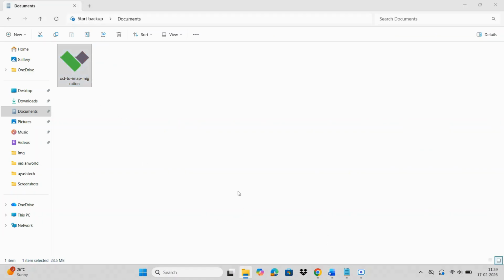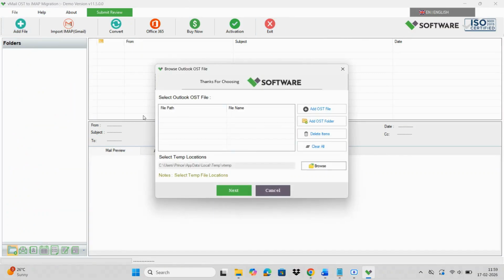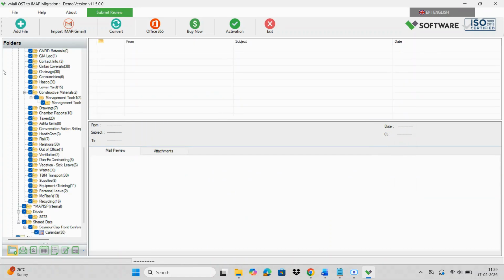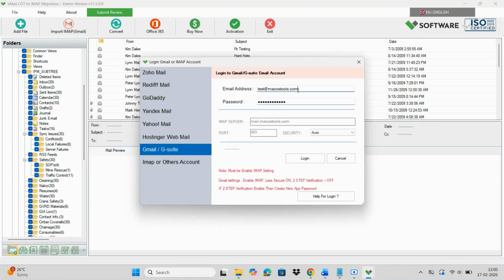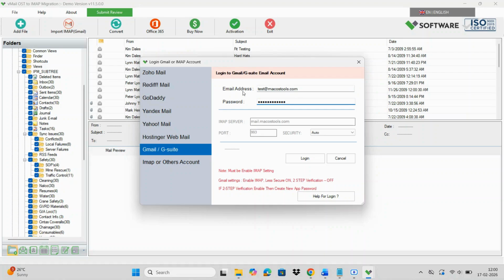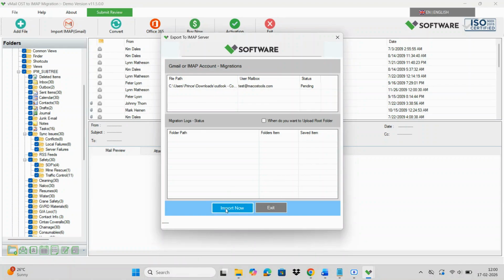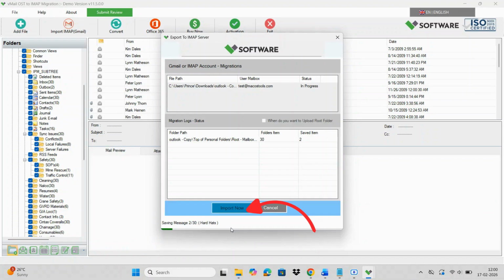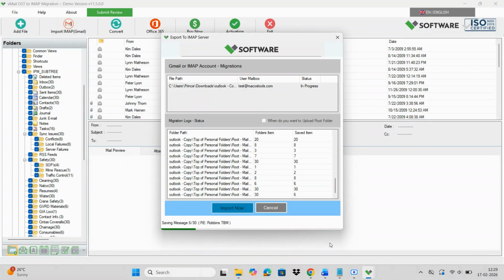OST to IMAP Converter | Convert OST File to IMAP Easily (Step-by-Step Guide)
Looking to convert OST files to IMAP account? In this video, we show you a complete step-by-step guide to easily migrate your Outlook OST file to an IMAP email account without data loss.

👉 What You’ll Learn:
✔ What is an OST file
✔ Why convert OST to IMAP
✔ Step-by-step conversion process
✔ Best OST to IMAP converter tools
✔ Tips to avoid data loss during migration

This method works for Gmail, Outlook, Yahoo, and other IMAP-supported email services.

💡 Perfect for:
- Outlook users switching to IMAP
- Backup & migration purposes
- Recovering inaccessible OST data